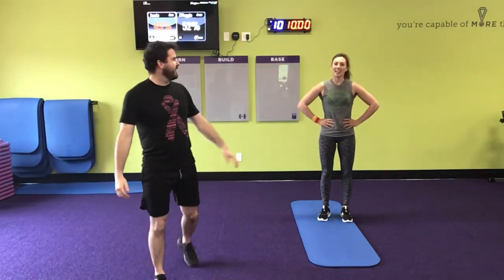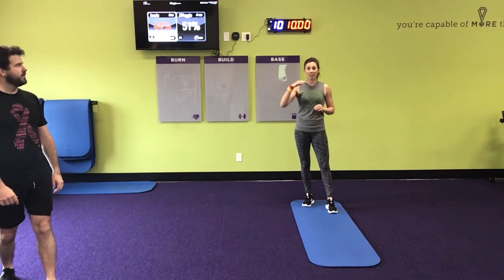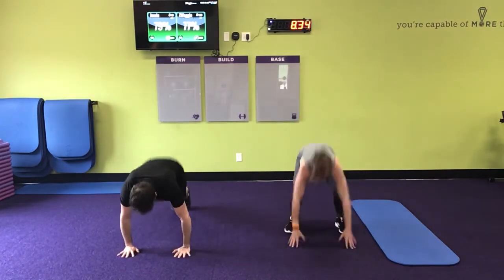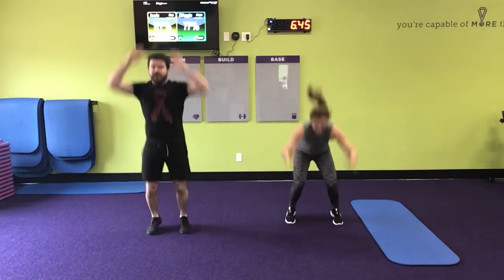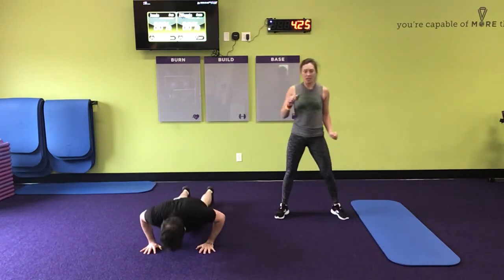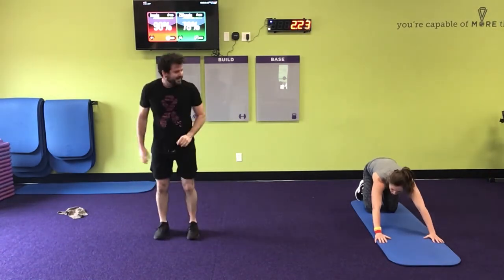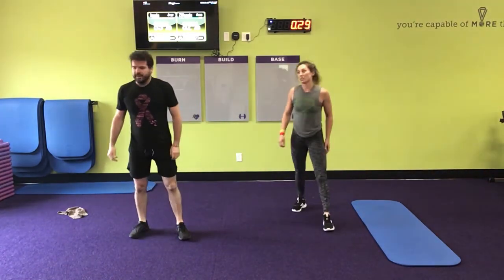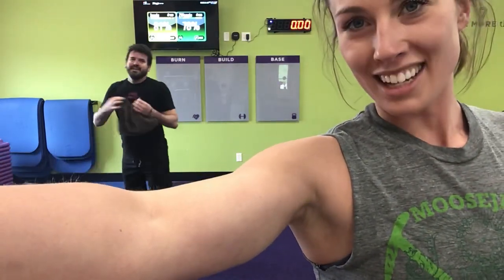10-minute Killer Ladder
Jessie joins Zach for this killer ladder.
Descending ladder from 10 reps to 1 rep.

1) Burpees
2) Jump Lunges
3) Push ups
4) Touchdown Squats